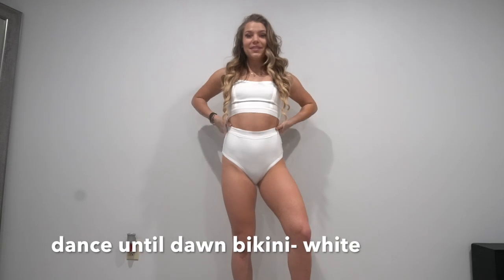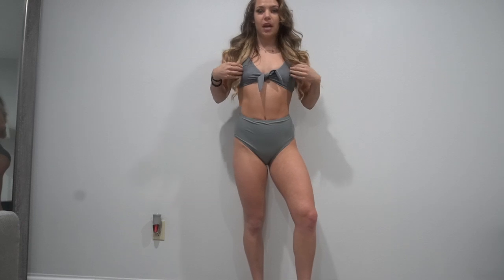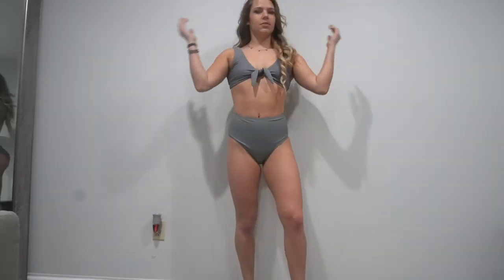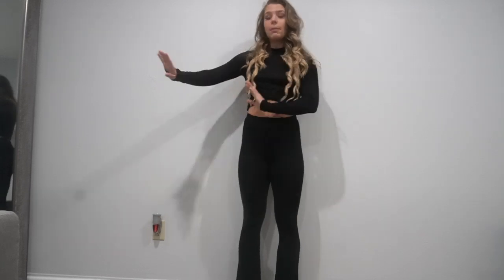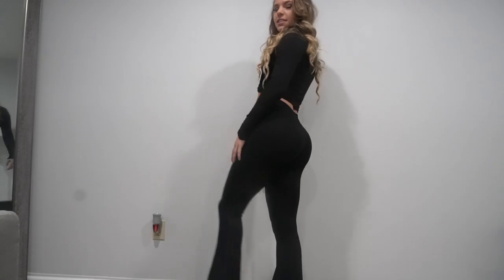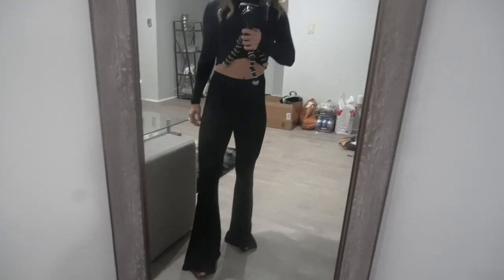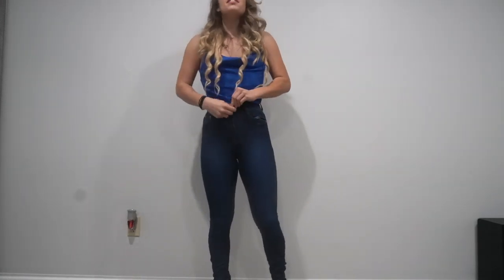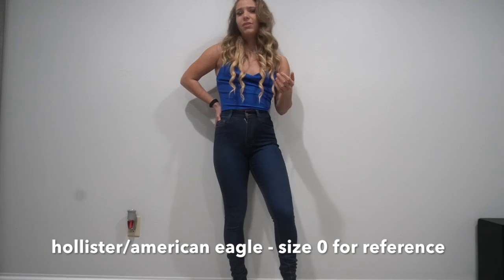Fashion Nova Try On Haul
Hope yall enjoyed this video! I have put the links to everything I bought down below long with my measurements and sizing !

 height- 5'3'
Weight-123lb
bust/waist/hip- 31/24/34

Dance until dawn- Size small
For eternity Bikni- small
 Barbara pant set- small
supernatural high rise jeans- size 1
Knew you were trouble top - size small
Señorita slinky skirt set (mustard) - size small
Shine my own light rhinestone- yellow size small